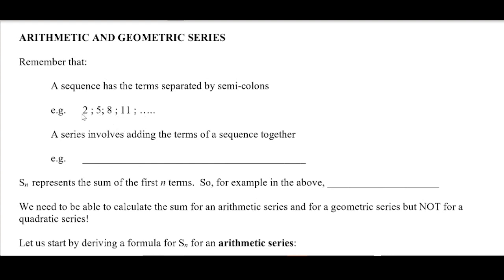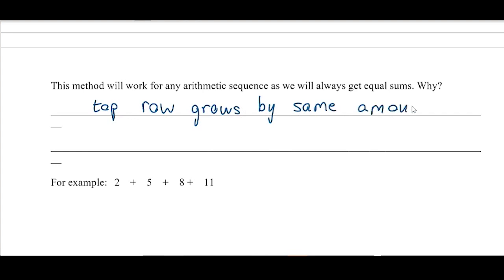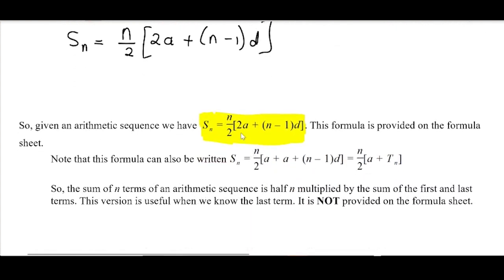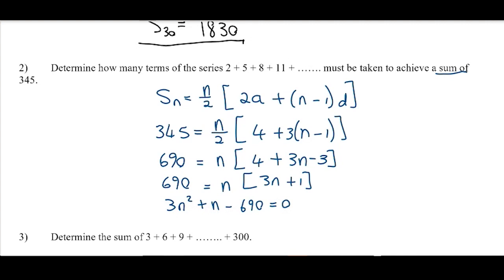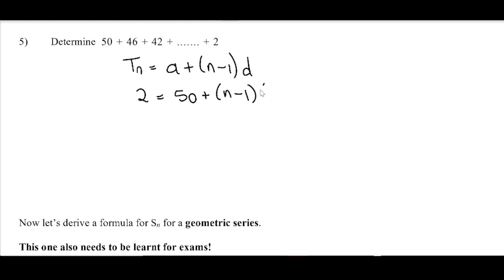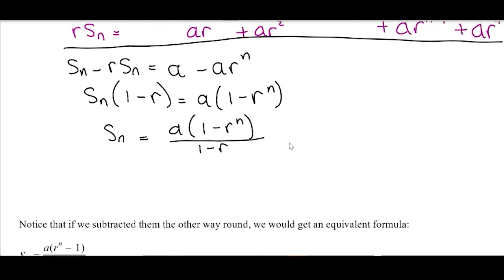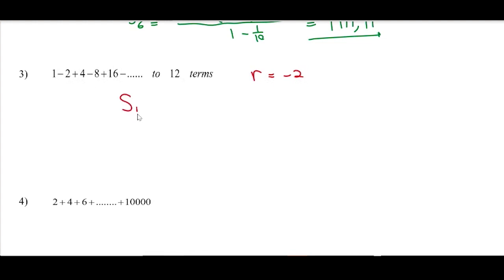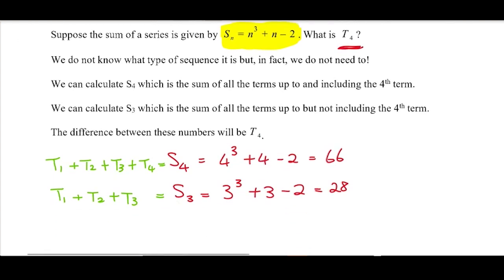Sequences and Series Lesson 6